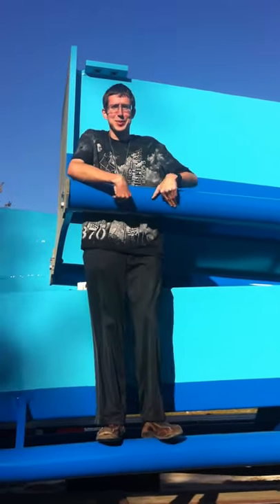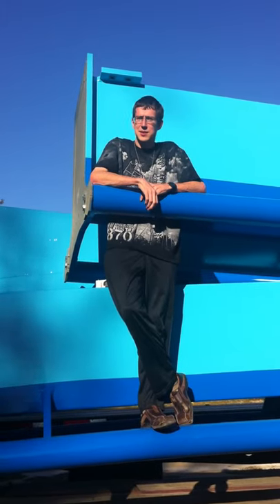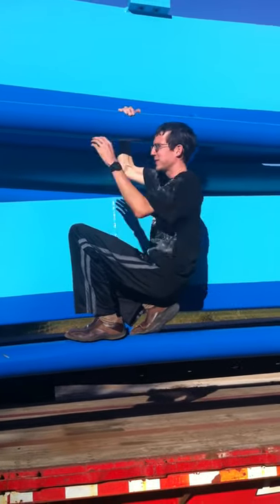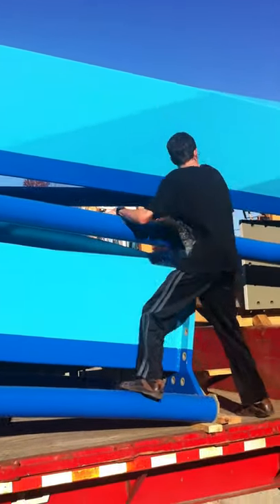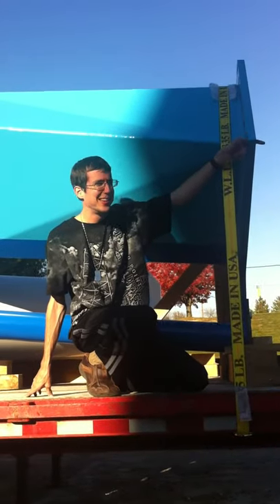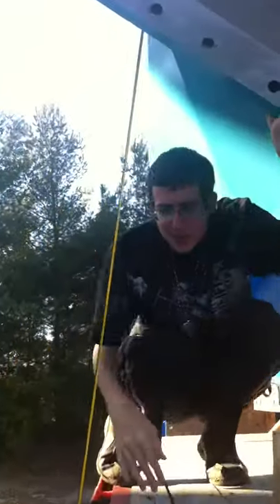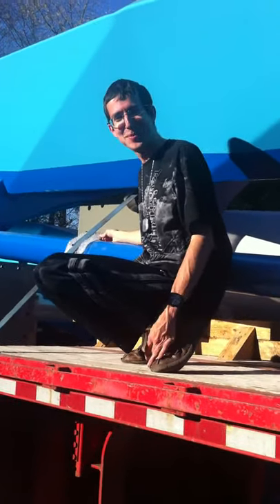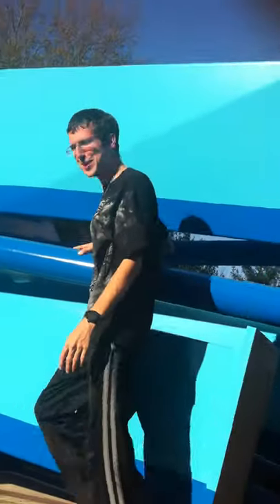Clermont Steel Fabricators-painted Gate Keeper track on truck (November 10th, 2012)